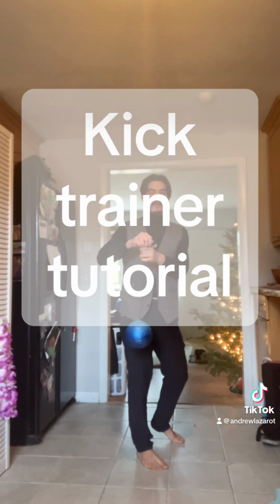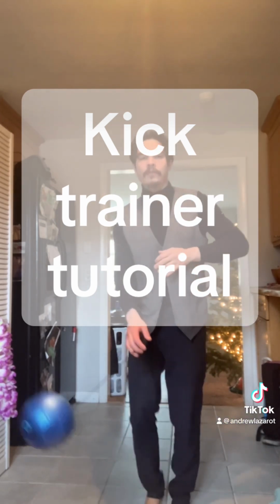Kick trainer tutorial ⚽️🧑🏽‍🍳 The Soccer Cookbook